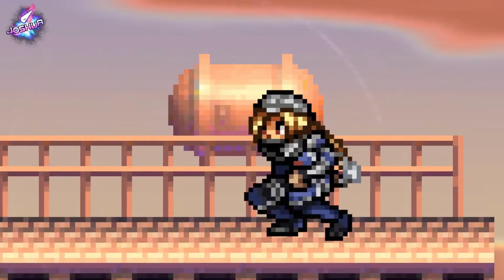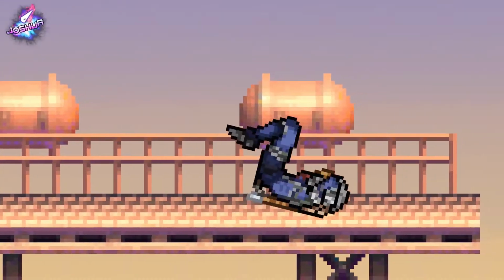Animation Team VOD Review | Joshua: Fox vs Sheik